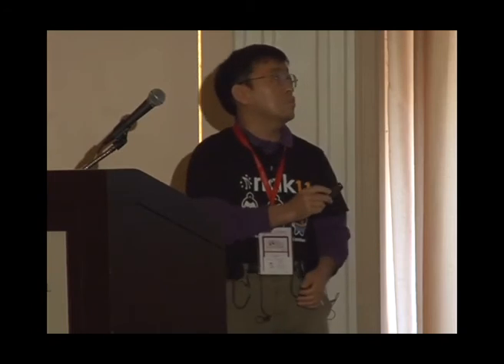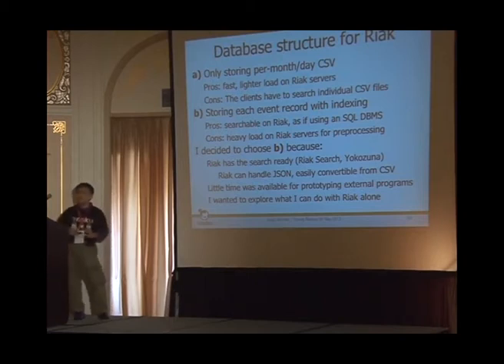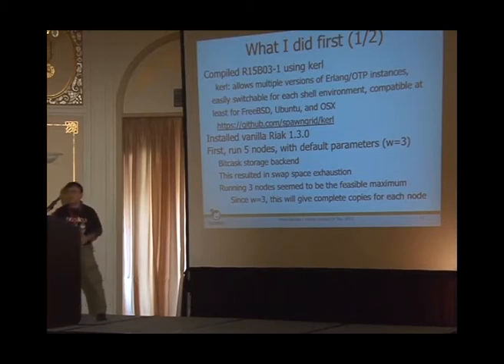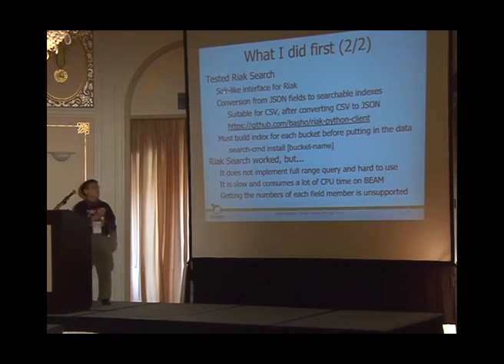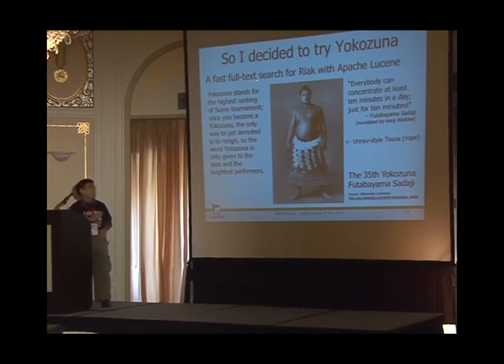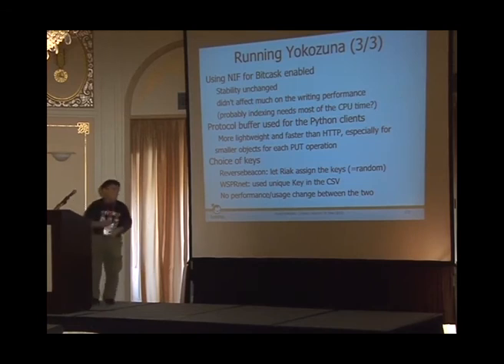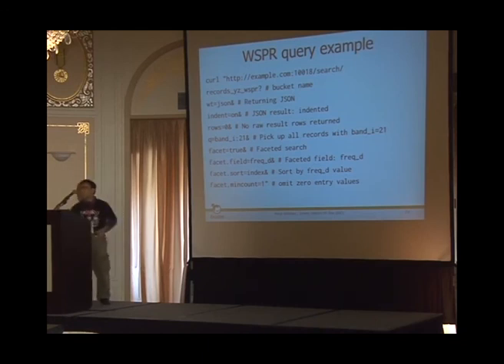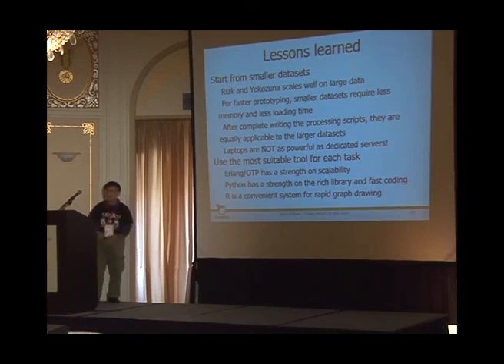Amateur Radio Propagation Analysis with Erlang/OTP and Riak - Kenji Rikitake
Automated signal analysis in multiple reception locations enables a large-scale data analysis opportunity for radio propagation. The accumulated datasets result in millions of reception reports, which is suitable for applying "big data" solutions. In this presentation, Kenji describes a problem solution approach with Erlang/OTP and Riak to store and analyze the reception reports from two different amateur radio shortwave reception networks called reversebeacon.net and WSPRnet, and shows how to achieve a good computational performance.